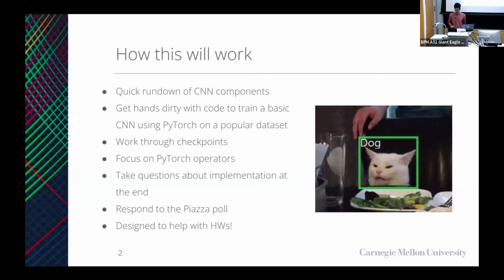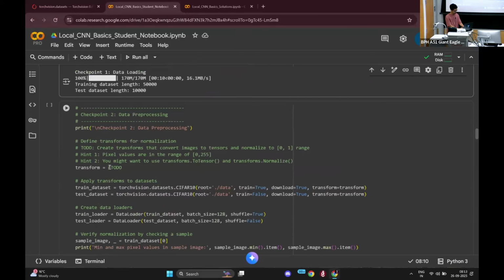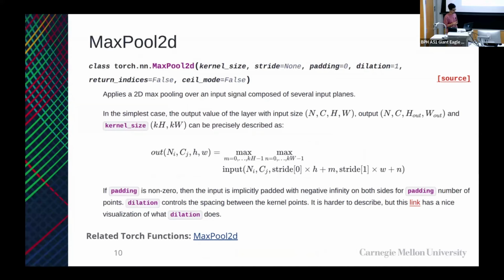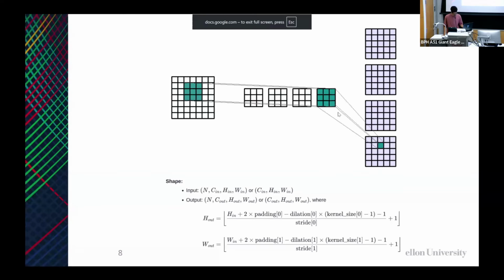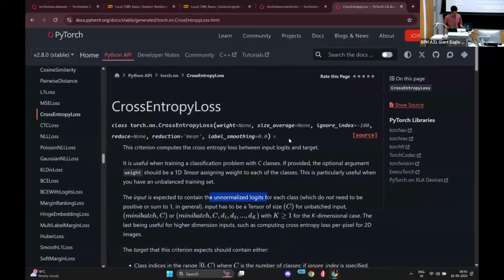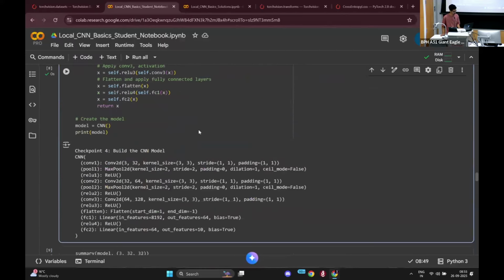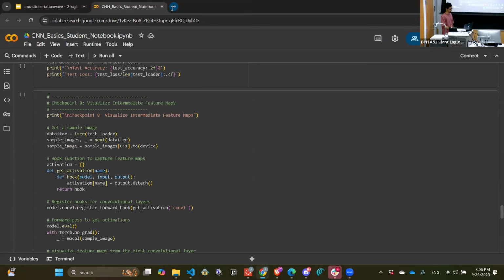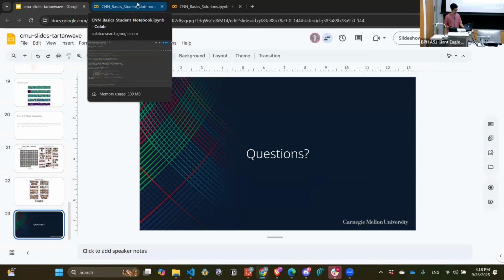CMU Introduction To Deep Learning 11-785, Fall 2025: Lab 5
Lab 5: Basics of CNNs